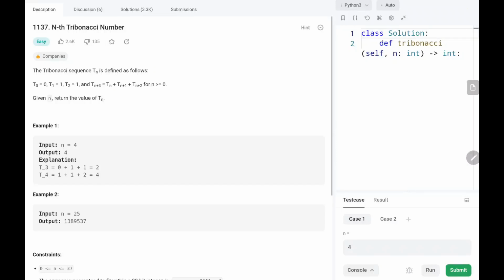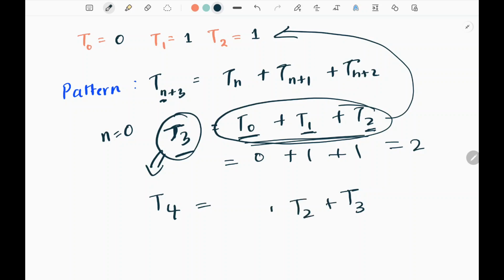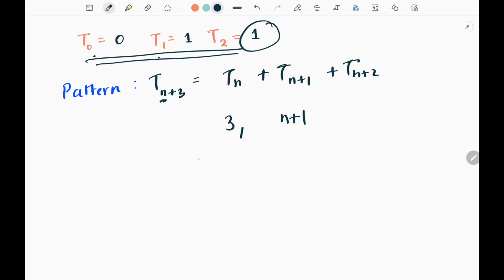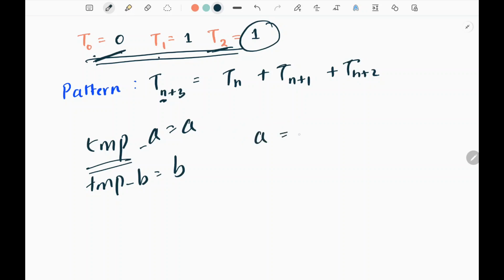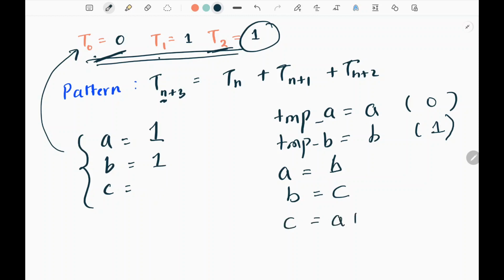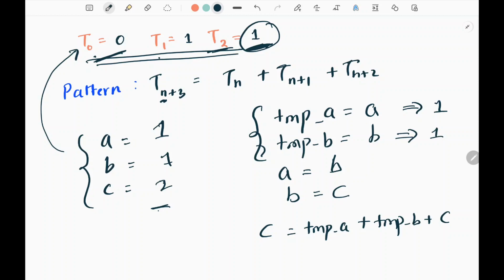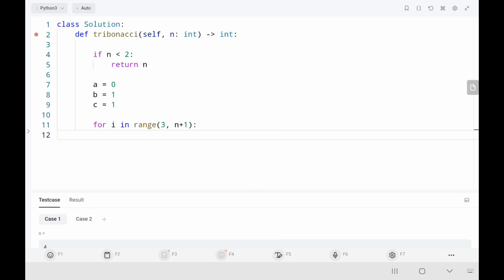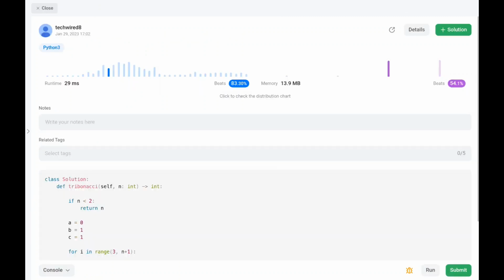N-th Tribonacci Number | Leetcode - 1137 | Python | Coding Interview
This video talks about solving a leetcode problem which is called N-th Tribonacci Number. This question asked in many top companies.